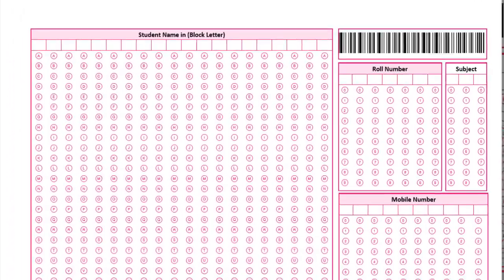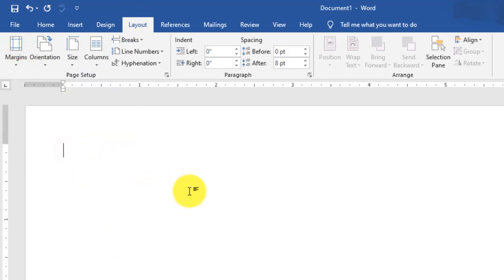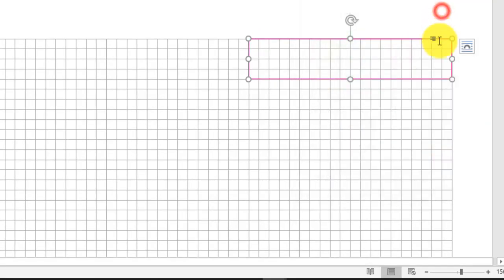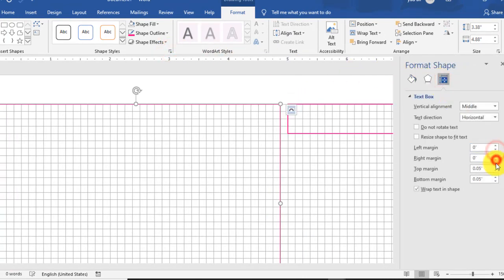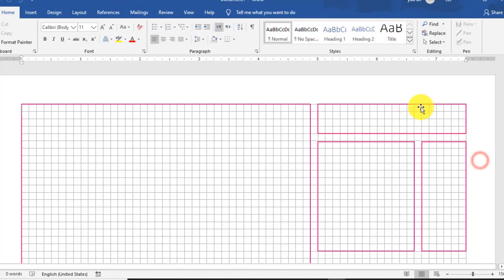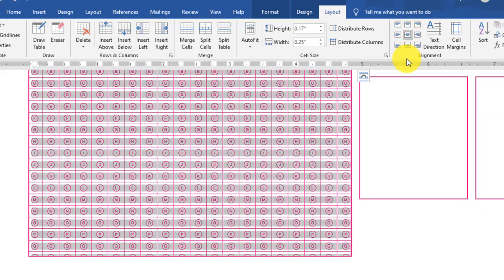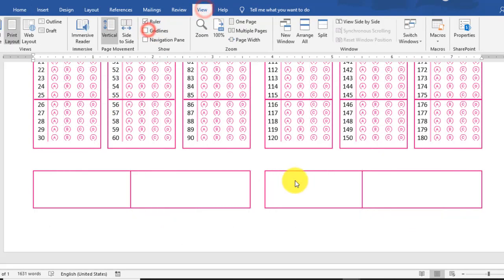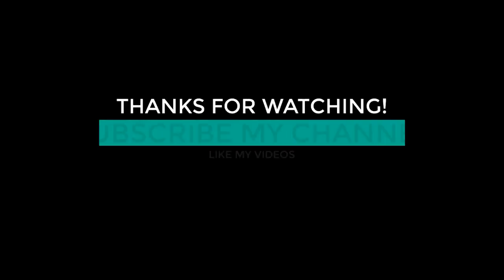how to create Bubble Answer Sheet in Microsoft Word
In this video i will show you how to create a professional Bubble answer sheet in Microsoft word.
how to make bubble answer sheet in Microsoft word 2019
Color used in this sheet are
RGB(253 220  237) shading color
RGB(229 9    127) border color